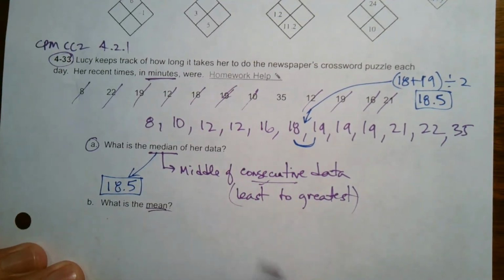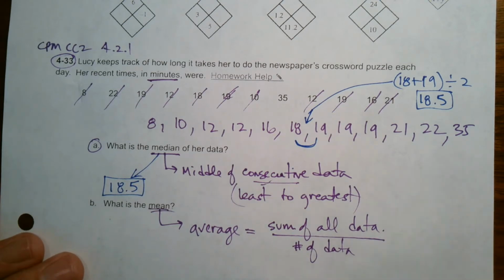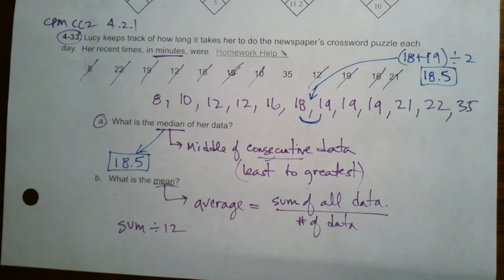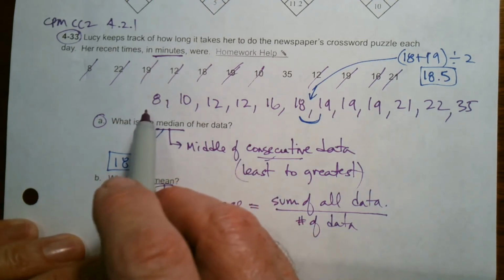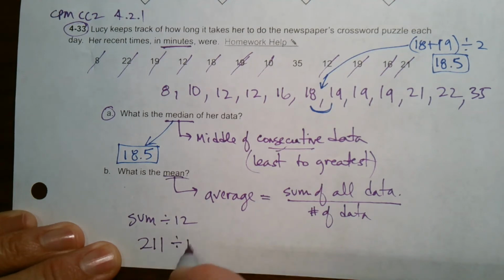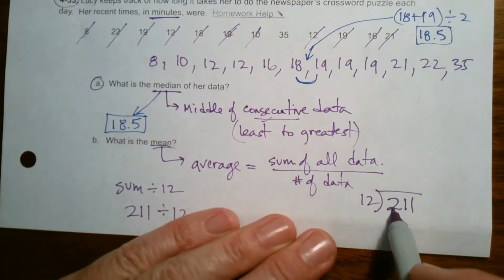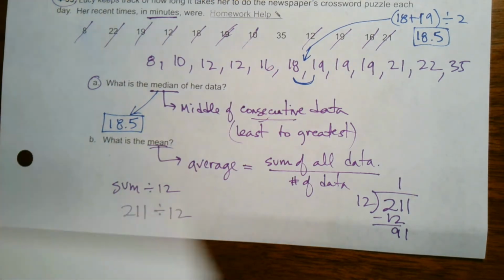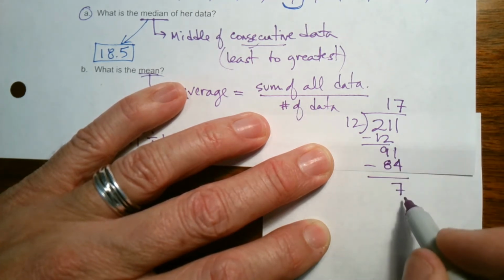CPM CC2 Section 4.2.1 #4-33 (Median and Mean)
Learn with Mr. Dell as he explain how to find the Median and Mean given a set of data.